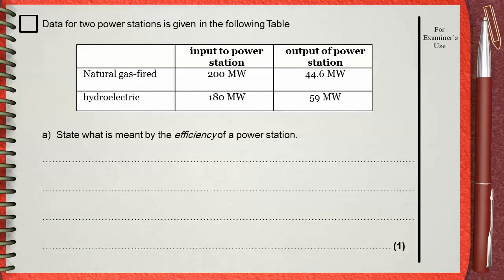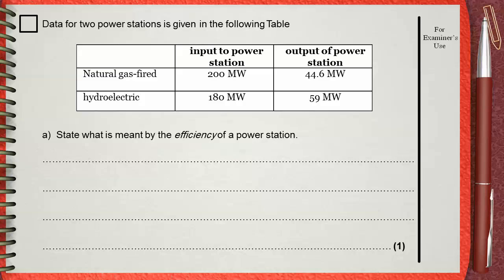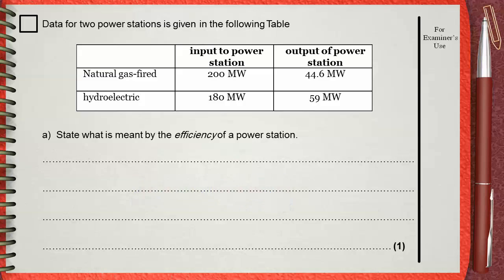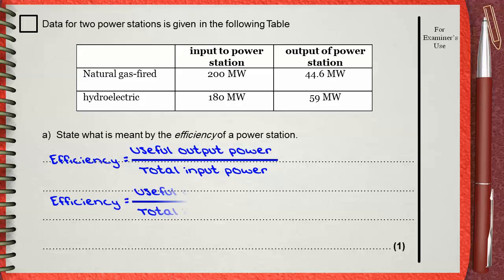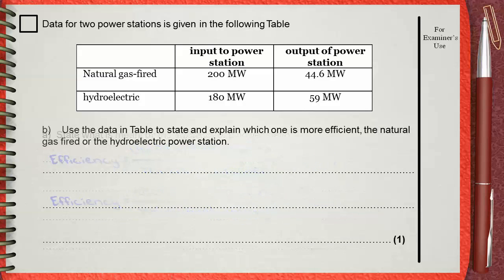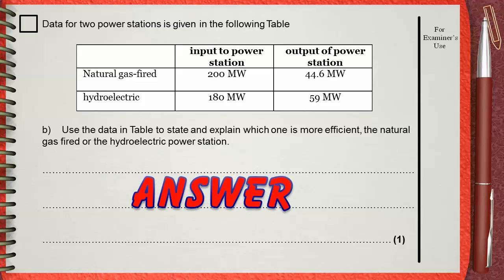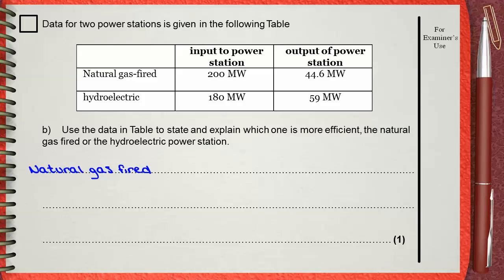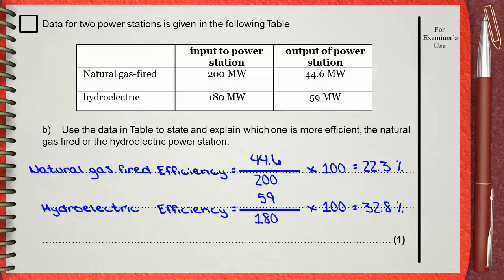Q 05....L5 (Work, Energy, Power) .... Ch1 Mechanics IGCSE past papers